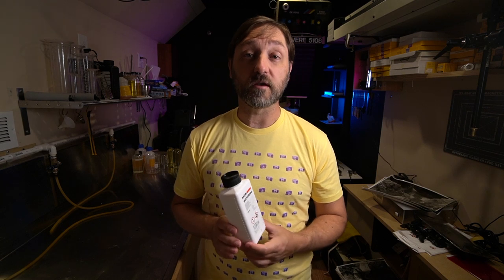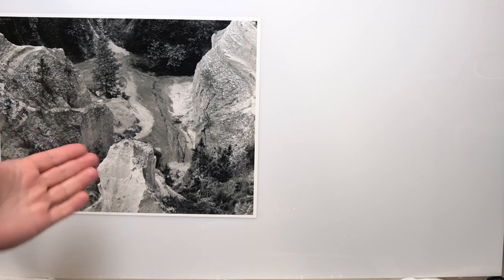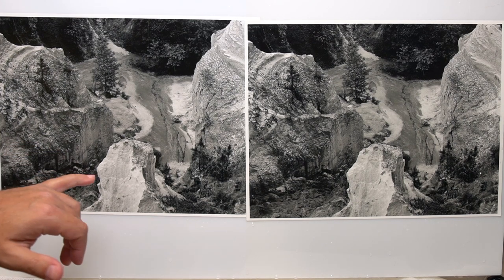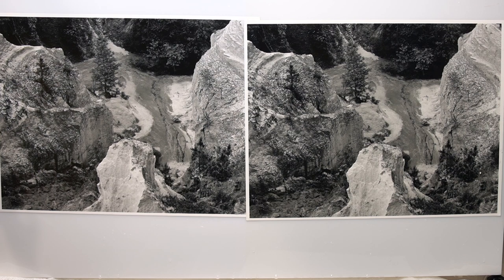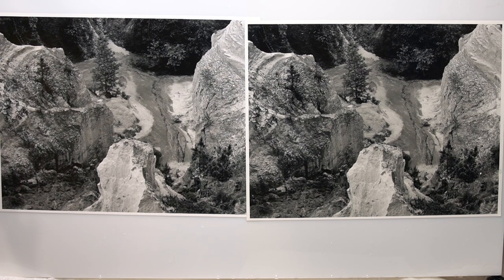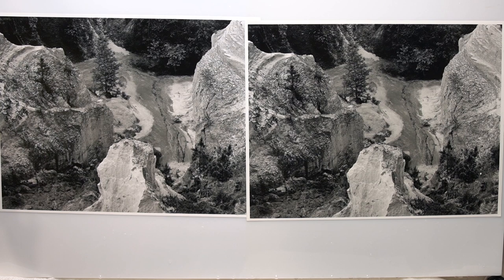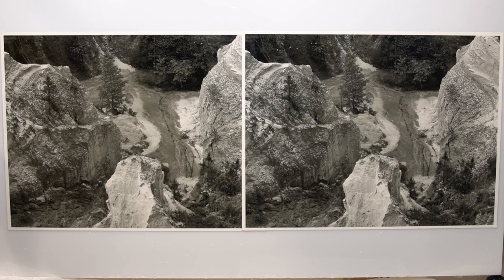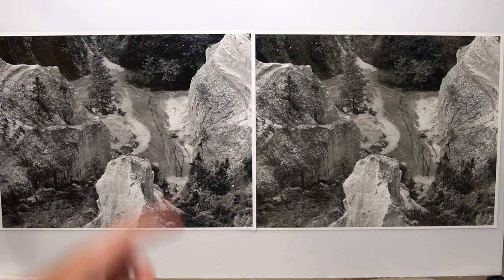Ilford Multigrade Paper Developer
Continuing our series of print developer comparisons, I look at Ilford Multigrade developer.  A general purpose developer, this formula is easily mixed with water and it’s ready to use.  Contrast, density, and color considered when comparing the two.  I look at Ilford Classic paper, and Ilford Warm Tone.